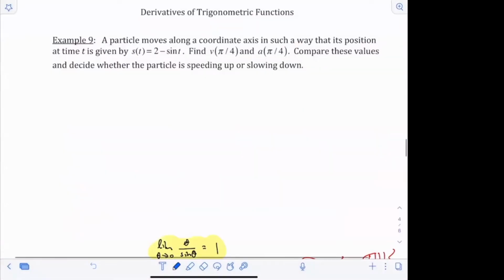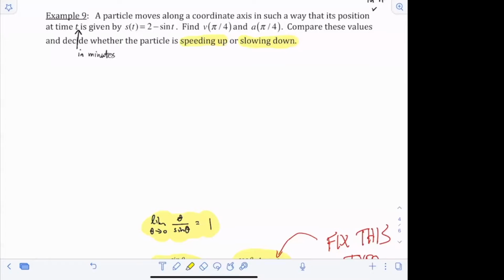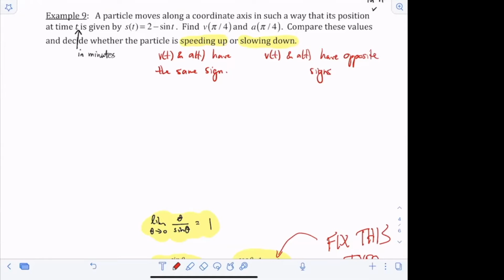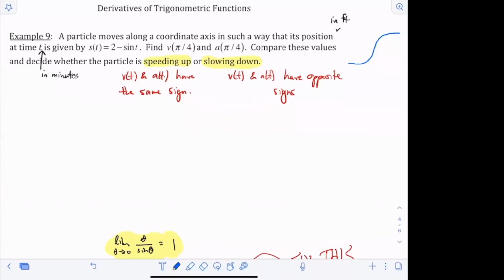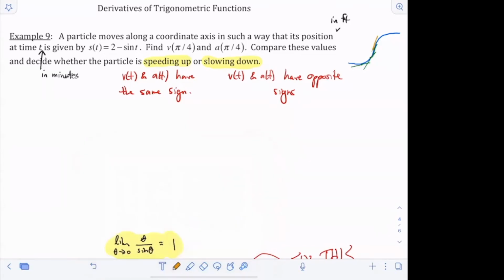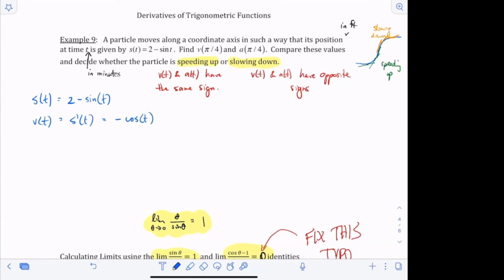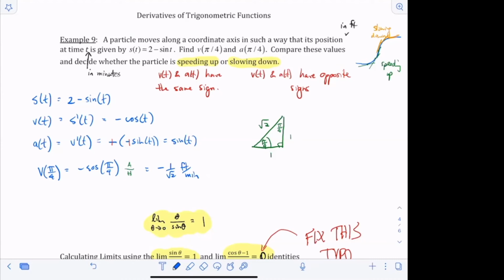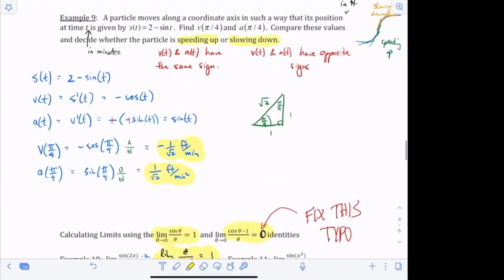2.4.8 Example 9